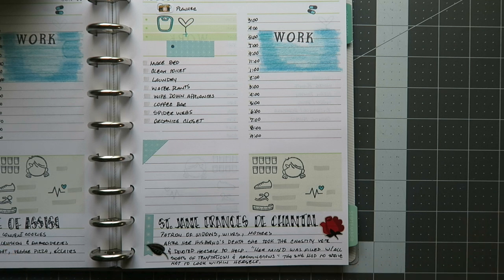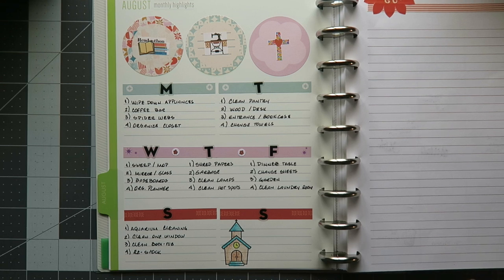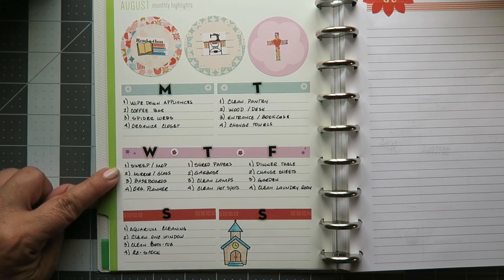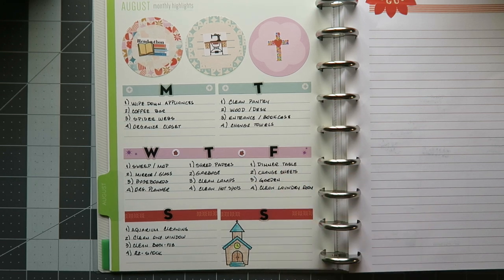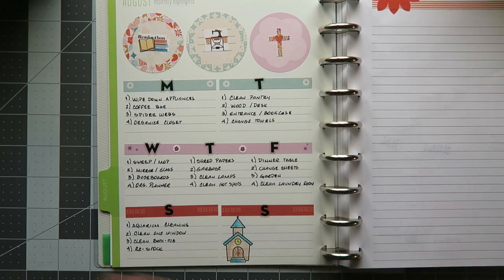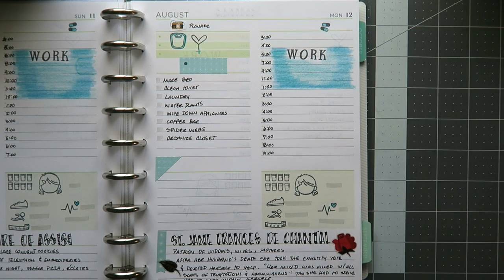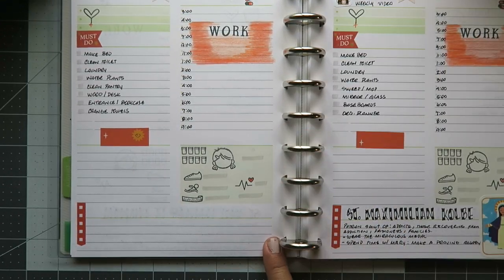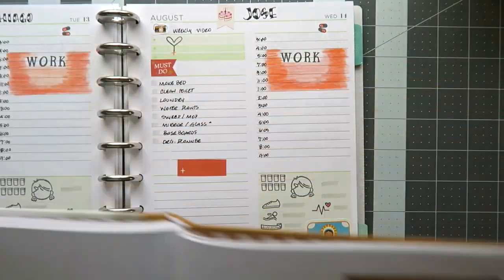Planning August 12ve to 18th 2024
To not repeat what I shared the previous video, and since  a lot was plan already before, I am sharing for this month how I am organizing my cleaning at home and the Holidays for this Week.

Books:
The Catholic all Year Compendium
Cooking with the Saints
The Companion Book of Catholic Days
Holy Women
Living the Seasons